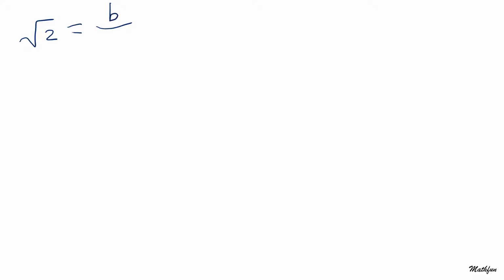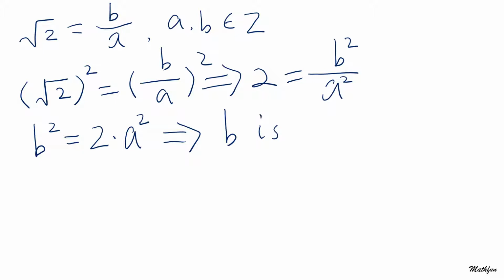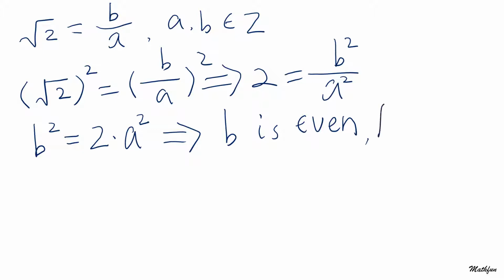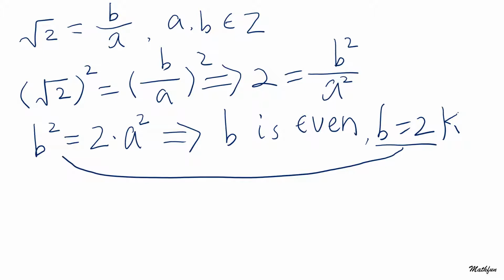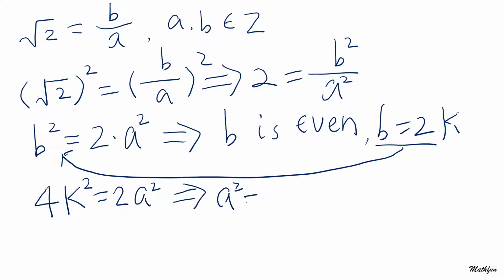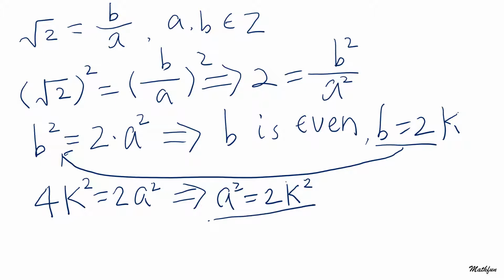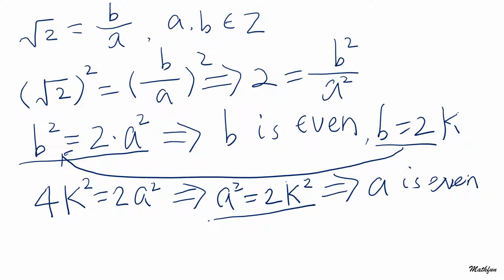A simple proof that √2 (square root of 2) is irrational